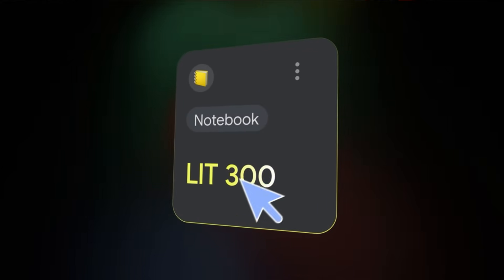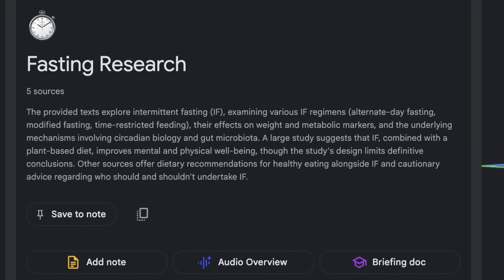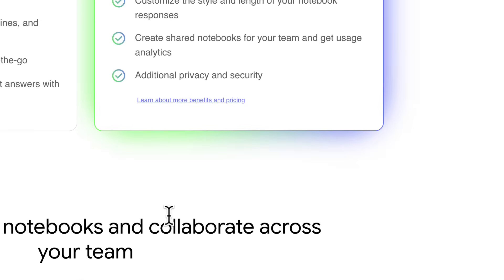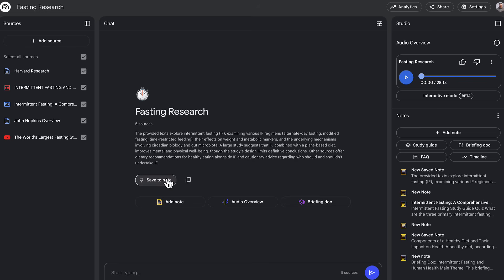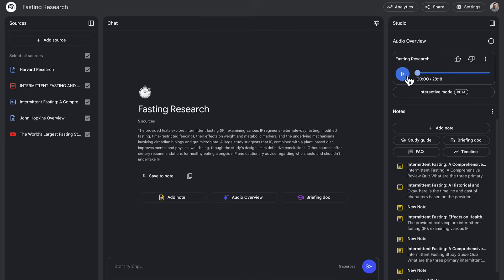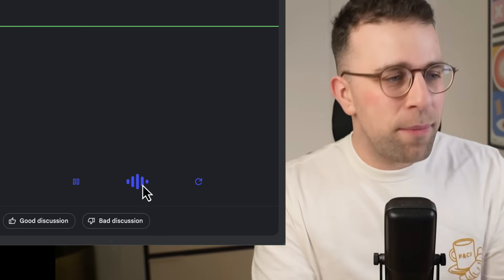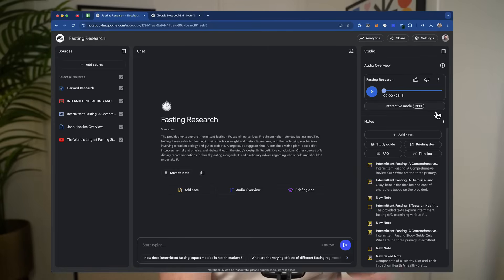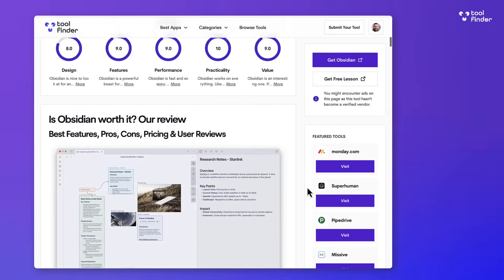Introducing Google Notebook 2.0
Stop doing busywork! Try Bento Focus Google launched a flurry of updates last week, and here they are, summarized!

⏰ TIME STAMPS

00:00 - What is Notebook LM?
00:20 - How to use it?
02:30 - What can you use it for?
04:20 - The Future of NotebookLM